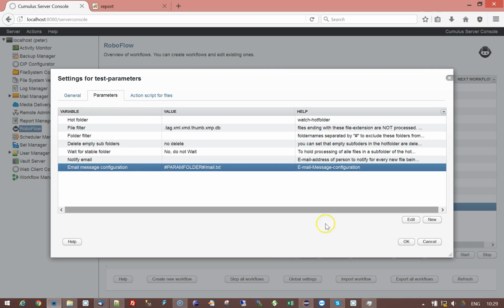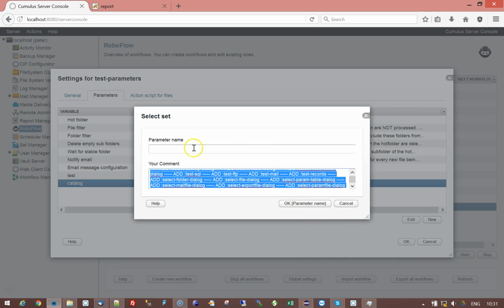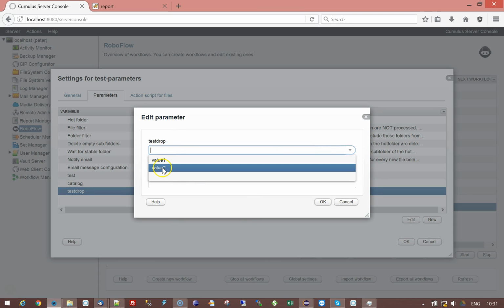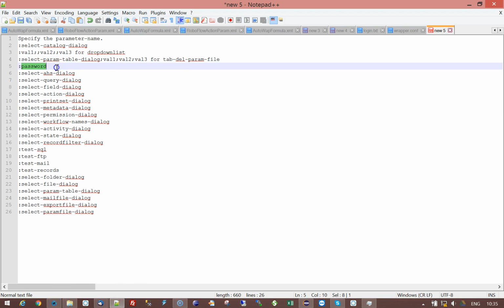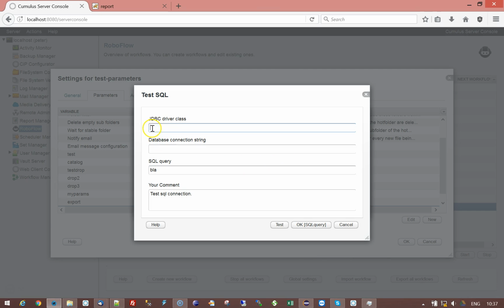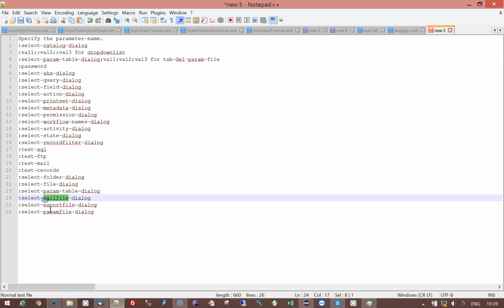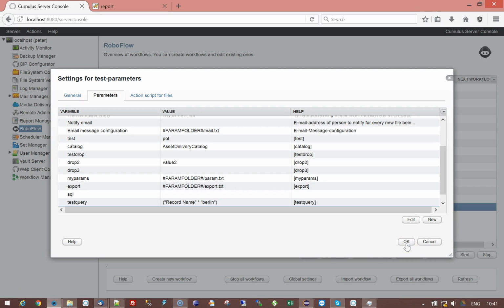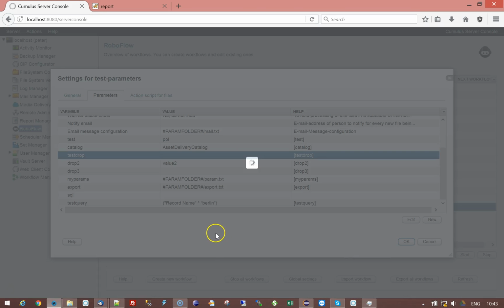Canto Roboflow 10 How To Add Parameters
Training movie that explains how to ad parameters to a Canto Roboflow workflow. Like selecting a Cumulus Catalog or testing an SQL connection...
:select-catalog-dialog
:val1;;val2;;val3 for dropdownlist
:select-param-table-dialog;val1;val2;val3 for tab-del-param-file
:password
:select-ahs-dialog
:select-query-dialog
:select-field-dialog
:select-action-dialog
:select-printset-dialog
:select-metadata-dialog
:select-permission-dialog
:select-workflow-names-dialog
:select-activity-dialog
:select-state-dialog
:select-recordfilter-dialog
:test-sql
:test-ftp
:test-mail
:test-records
:select-folder-dialog
:select-file-dialog
:select-mailfile-dialog
:select-exportfile-dialog
:select-paramfile-dialog